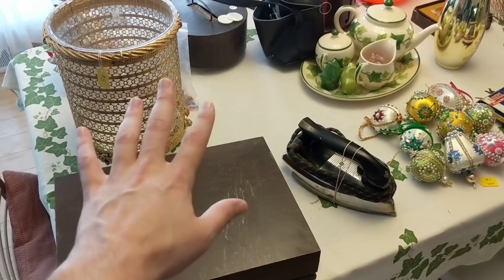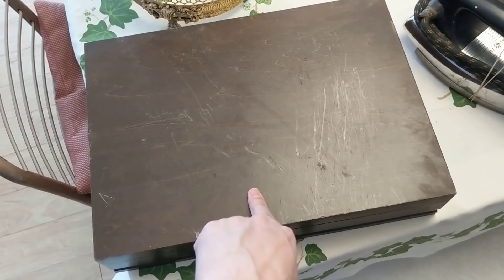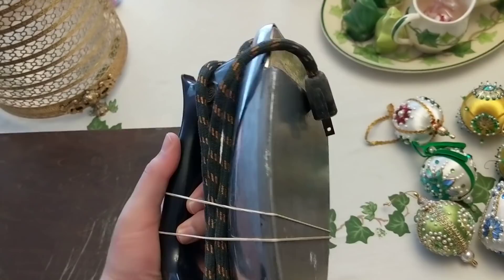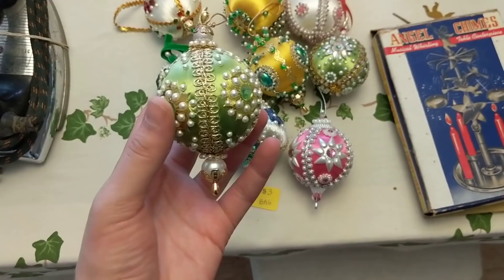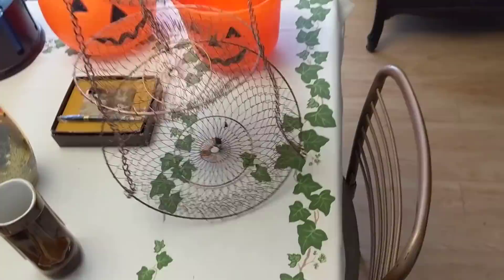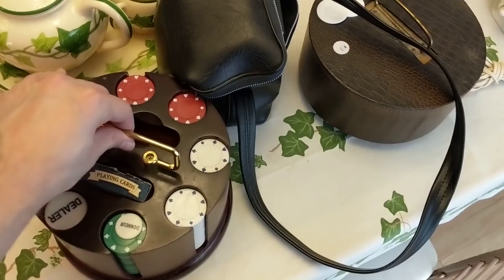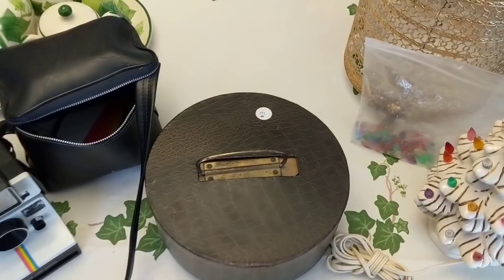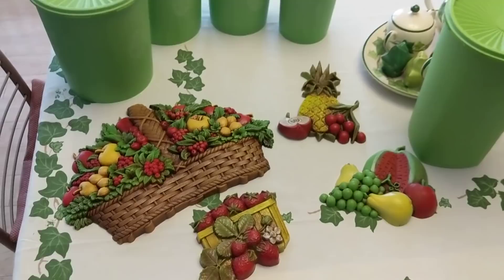Estate Sale and Flea Market Haul!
Found some really great items at a family ran estate sale.. Also some really neat things at the flea market!

Ebay Store: